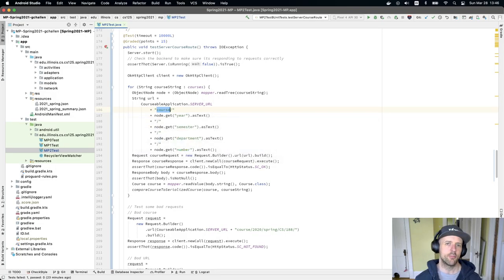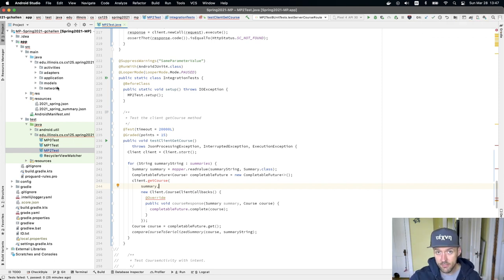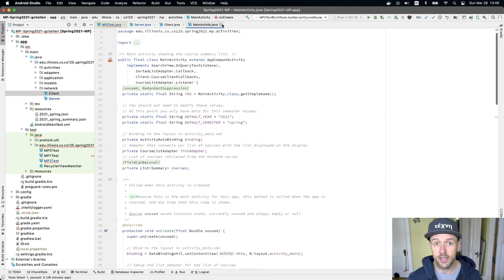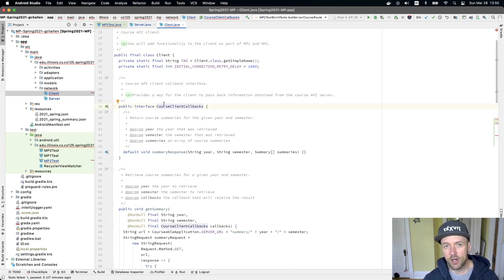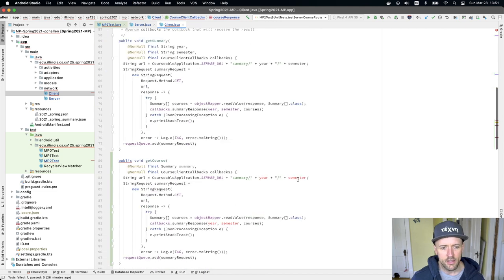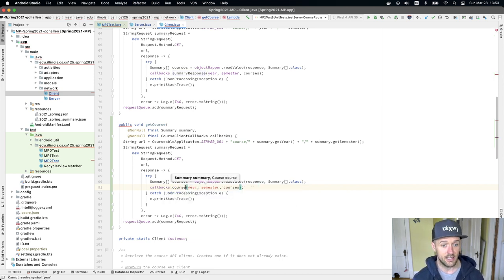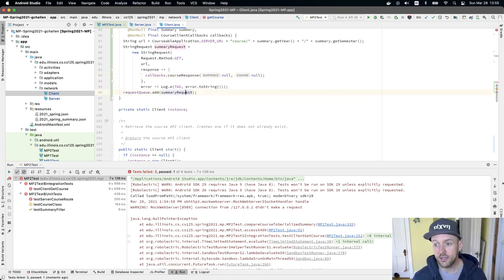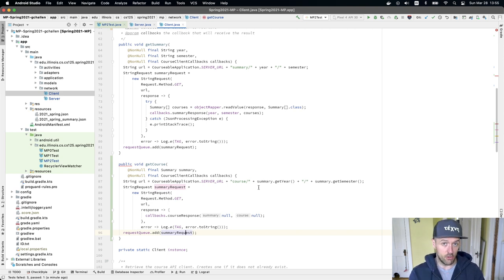CS 125 Spring 2021 MP2: Client Support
With our Course model and server support working, the next step is to add support in the client for retrieving Course information.